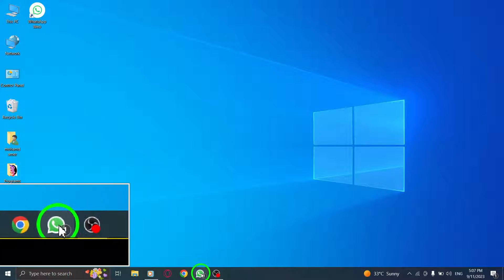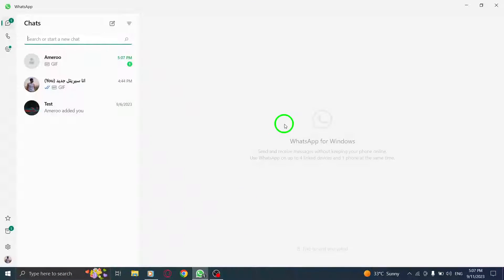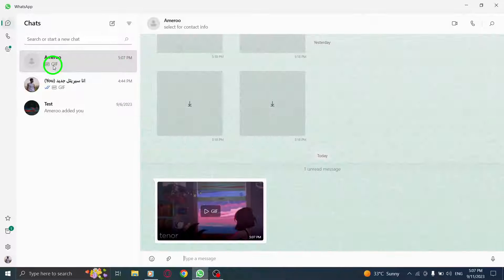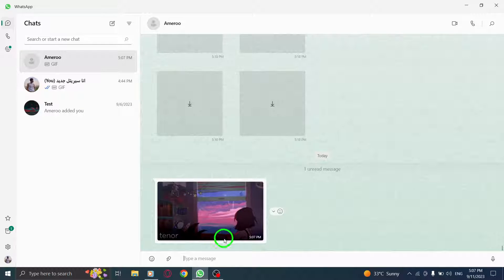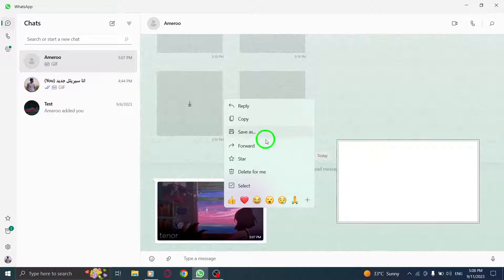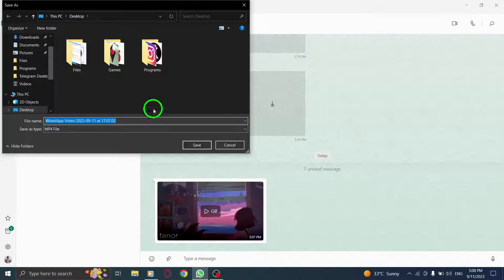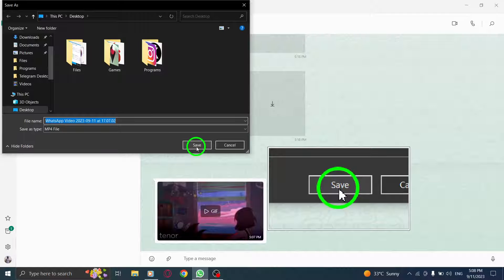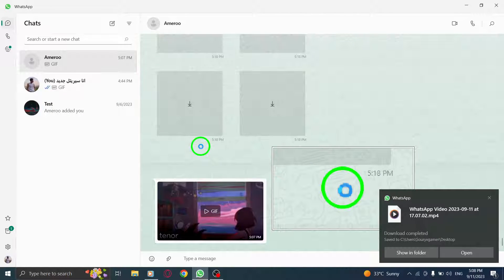How to Save Whatsapp GIF to PC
Looking to save WhatsApp GIFs to your PC? Check out this step-by-step tutorial on how to save WhatsApp GIFs to your computer. Follow these easy steps:

1. Open WhatsApp.
2. Go to the chat that has the GIF.
3. Download the GIF by pressing the download button.
4. Right-click the GIF and choose "Save as" from the menu.
5. Select location and name and press Save.

In this video, we'll guide you through the process of saving WhatsApp GIFs to your PC, allowing you to access and share them anytime. Don't miss out on this helpful tutorial!